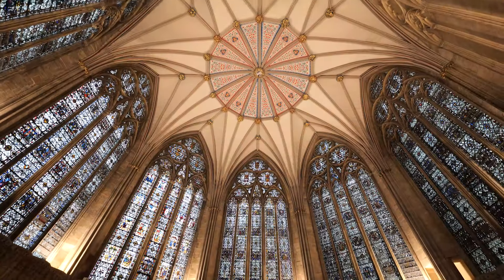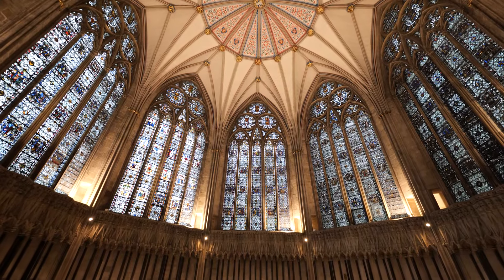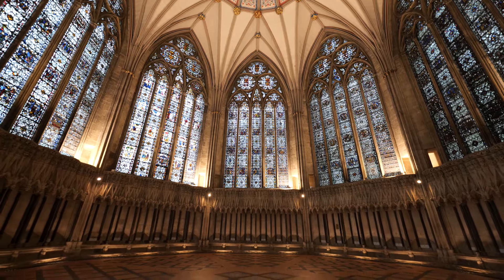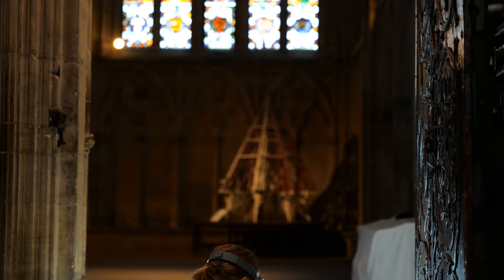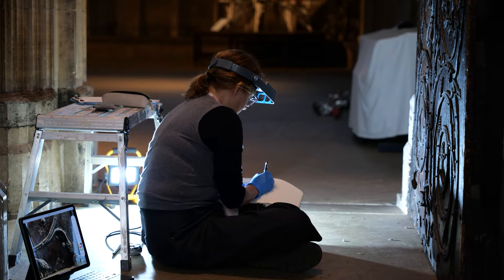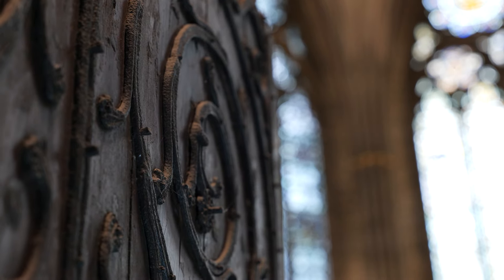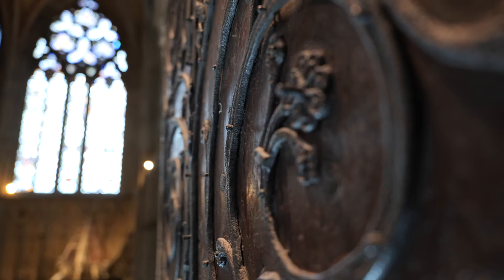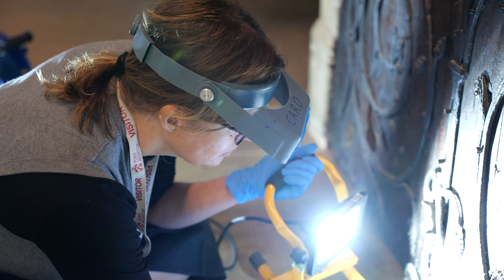Understanding York Minster's Chapter House doors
Dr Jennie England introduces the work we are undertaking to better understand the medieval doors to York Minster's iconic Chapter House.